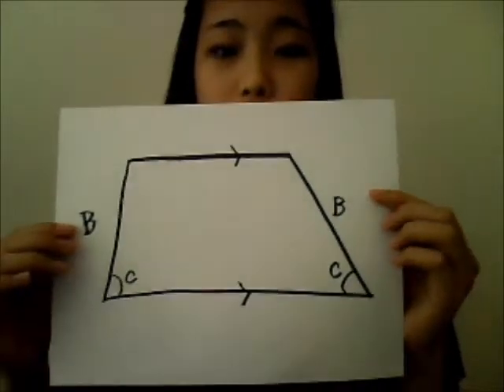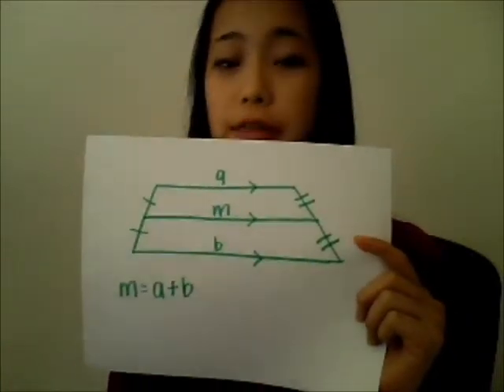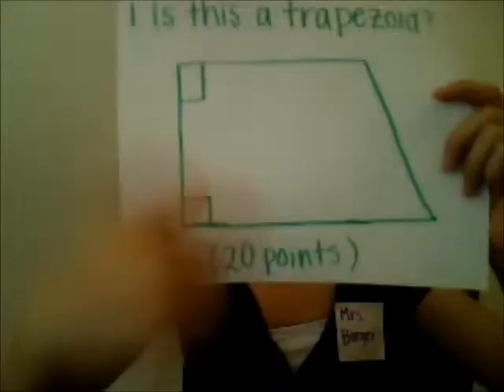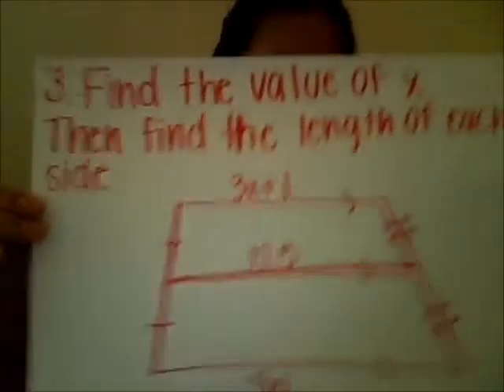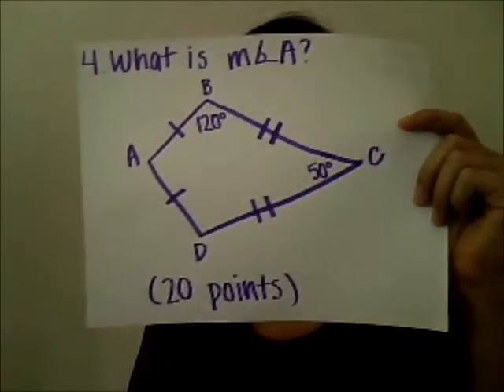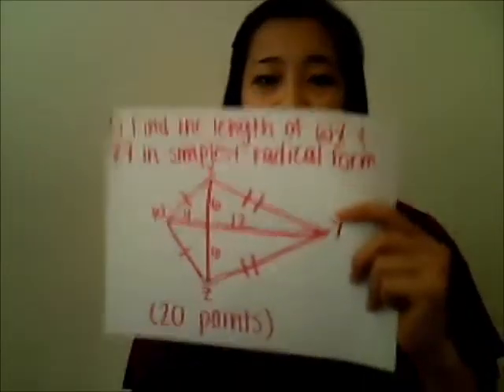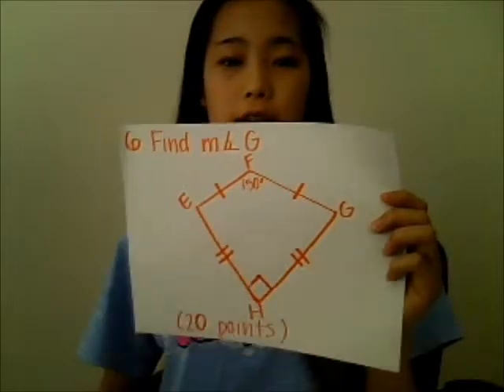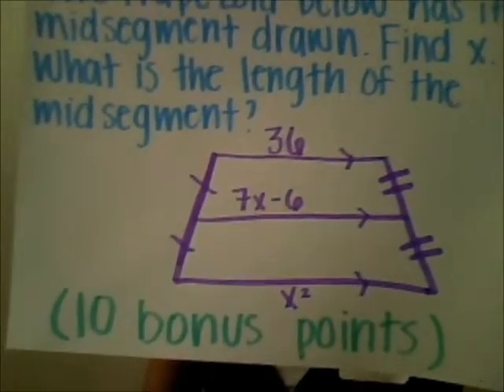Geometry Video Project Cindy Hu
Geometry Video Project Chapter 8.5-Properties of Trapezoids and Kites
Cindy Hu